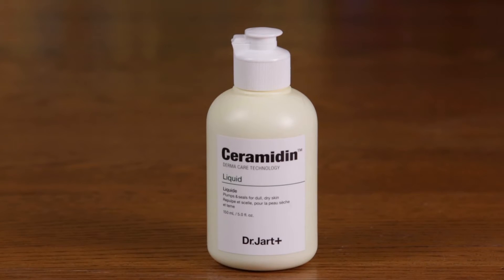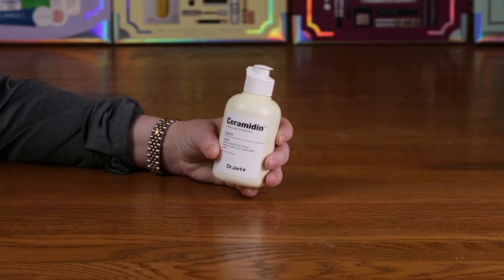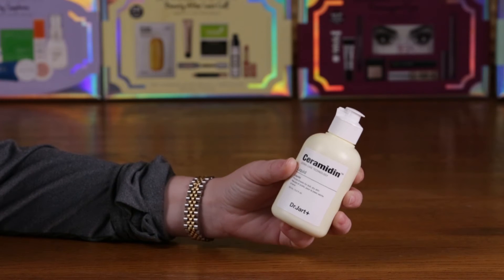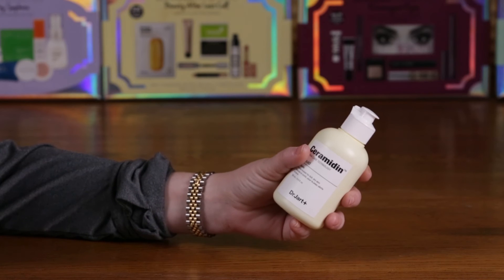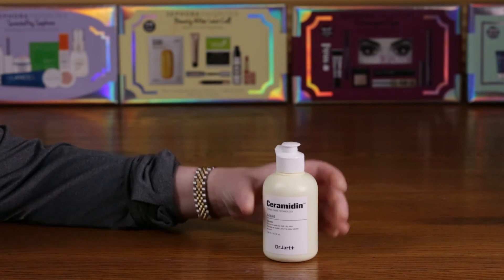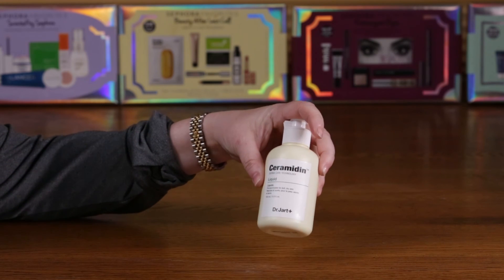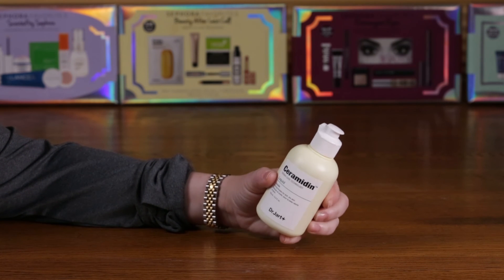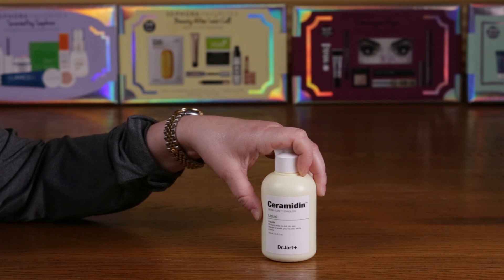Dr. Jart Ceramidin Liquid Serum Review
The Dr Jart Ceramidin Liquid Serum is a nice option for people looking for a very light Serum.  I think this probably is best for people with oily to normal skin because it is lightly Hydrating.  My only criticisms are the fact that it contains only ONE ceramide and the issue that denatured alcohol is one of the first ingredients.  If you have sensitive skin I would not recommend this; however, if you have normal to oily skin that just needs light hydration this might be for you.